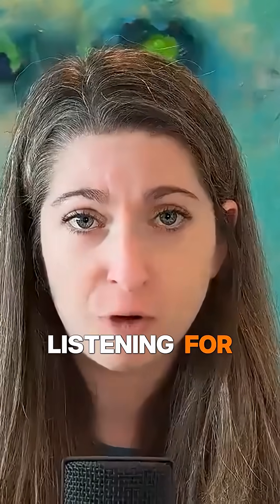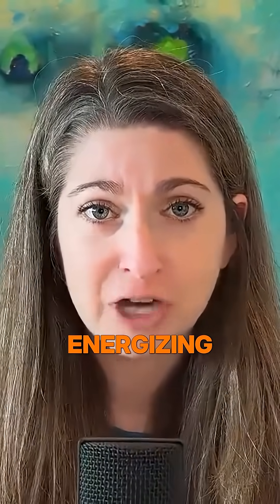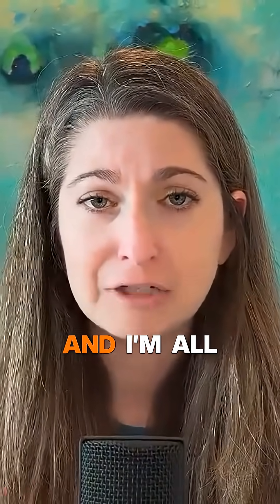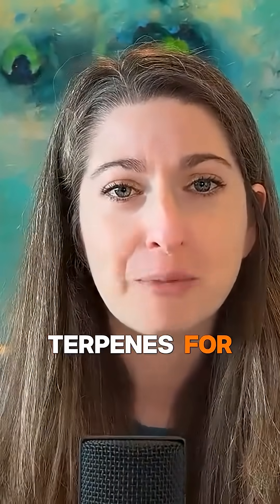The Terpenes That Reduce Pain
Not all terpenes work the same way — and not all pain relief has to mean feeling sedated.

In this short, I break down the terpenes that are actually associated with pain relief, including why common sedating terpenes like myrcene and linalool can help soften the body — and why two lesser-known terpenes, beta-caryophyllene and humulene, are especially interesting.

Recent research suggests these terpenes may reduce pain through a completely different mechanism than sedation, which matters if you’re looking for relief without feeling knocked out.

If you care about using cannabis intentionally — especially for pain — understanding terpenes is key.